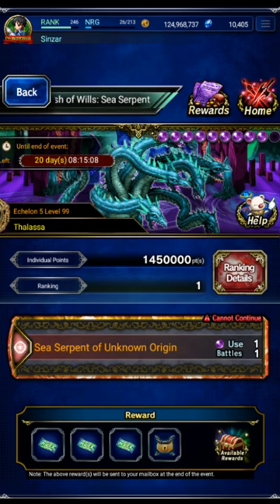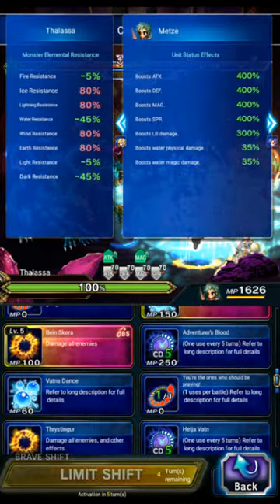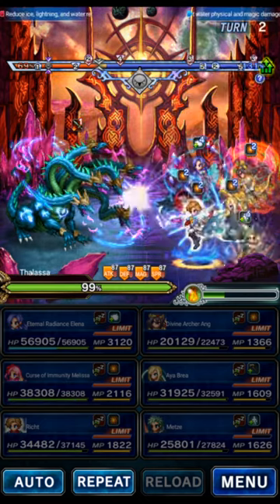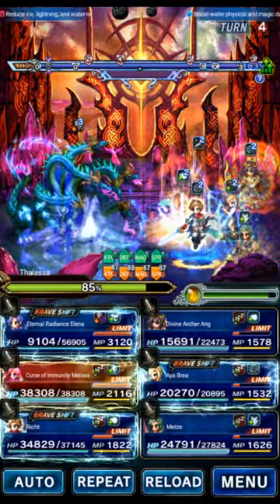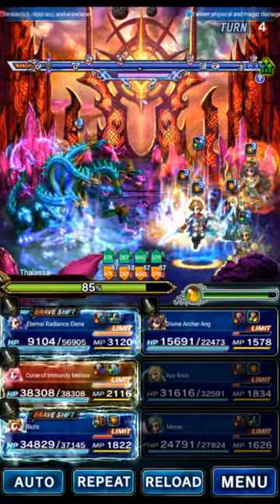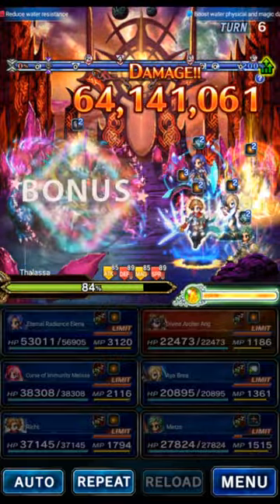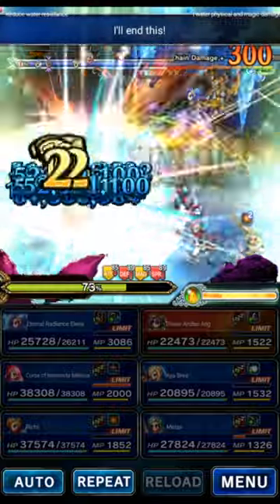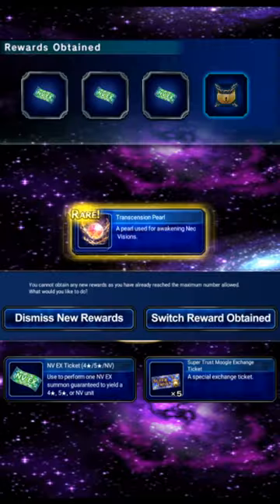Cheaper Rank 1 Clash March 2024 (Thalassa)